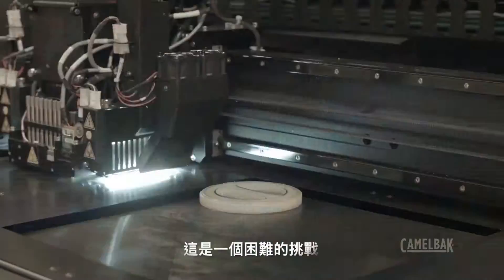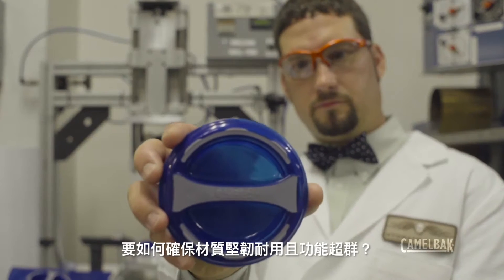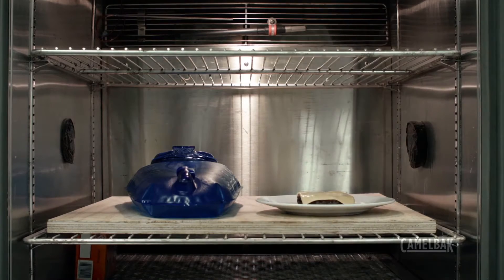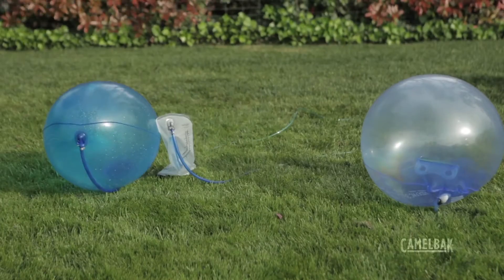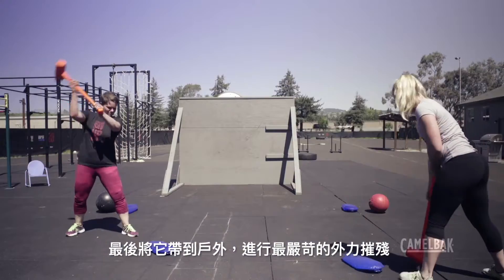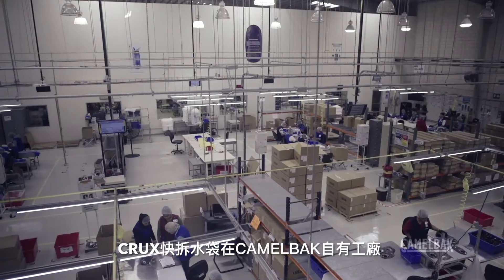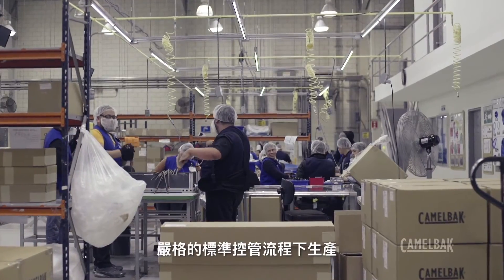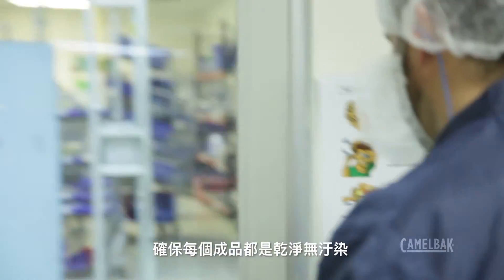CamelBak全新升級 CRUX™快拆水袋 檢測實錄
台灣總代理：翔雁國際